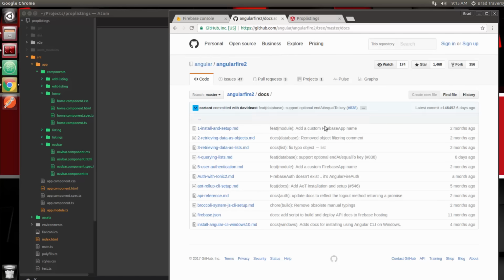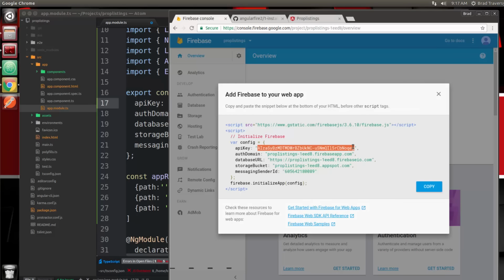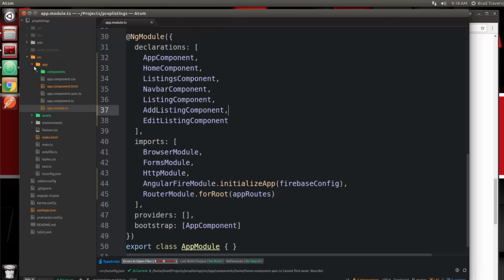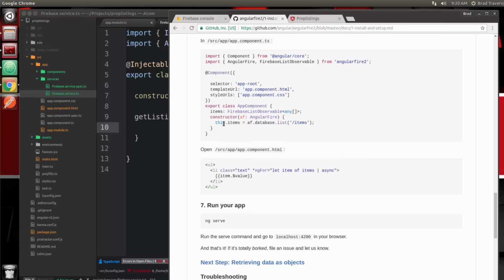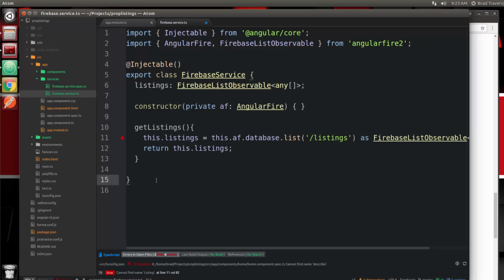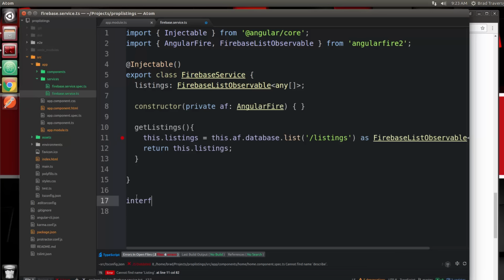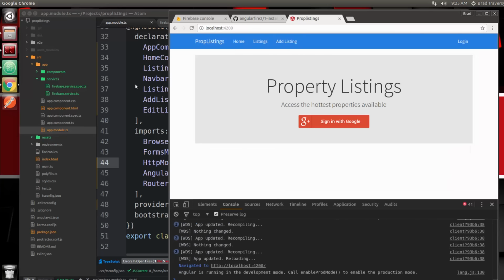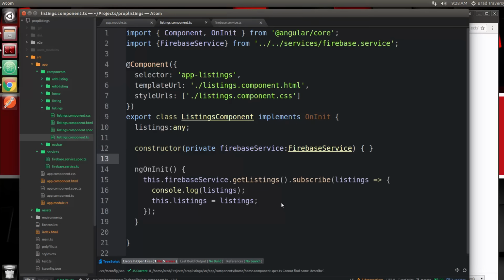Angular 2 & Firebase App [Part 3] - AngularFire2 Setup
In this video we will setup AngularFire2 to integrate Angular 2 and Firebase together